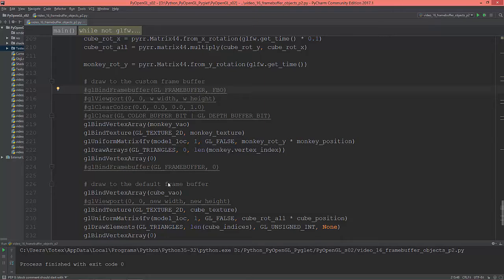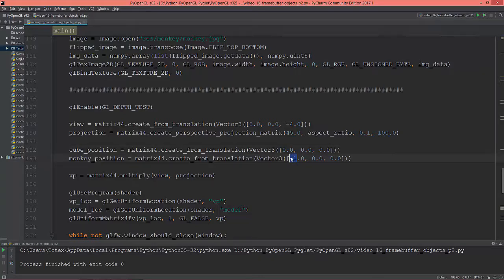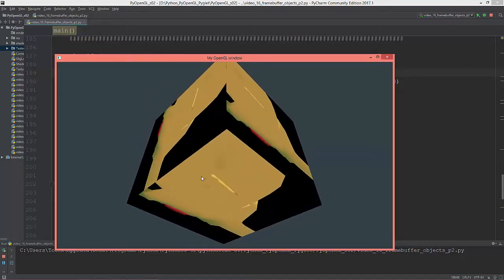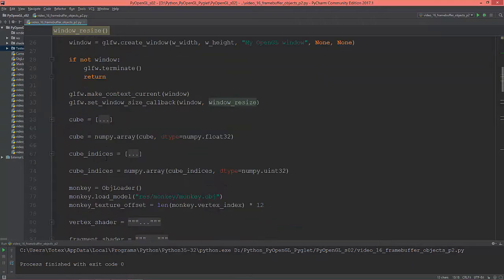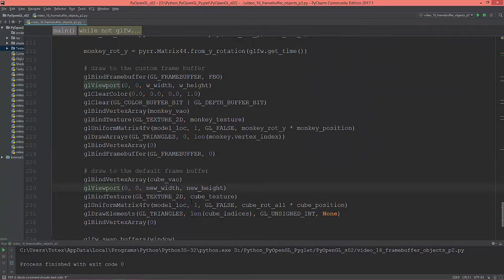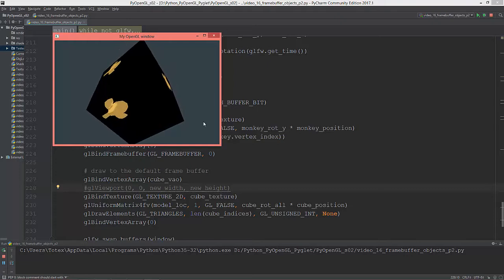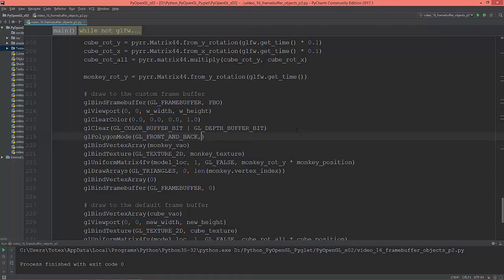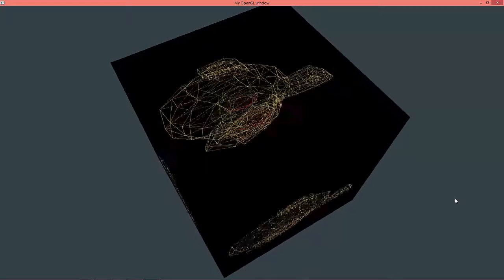Python OpenGL and PyOpenGL - s02e16 - framebuffer objects p2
Draw Suzanne the monkey head in wireframe, as texture on a cube, using a framebuffer object.